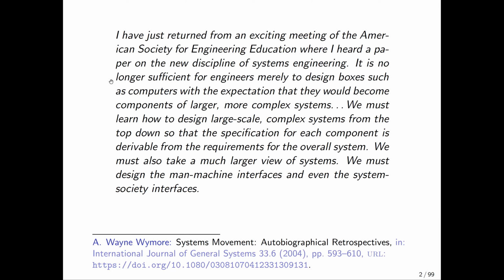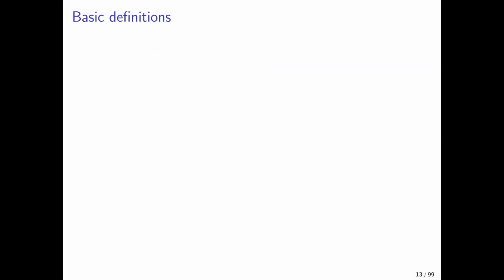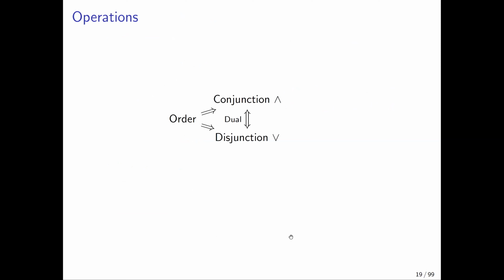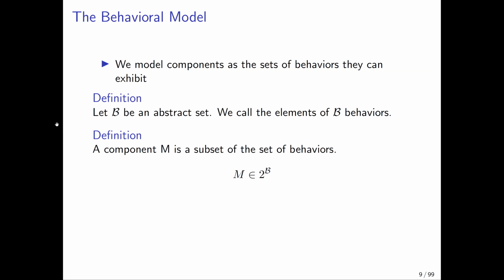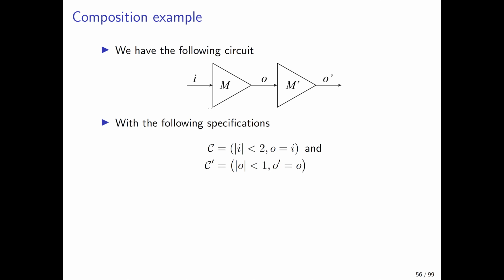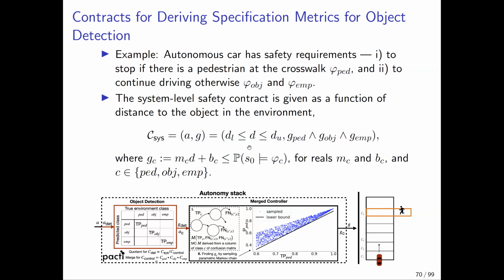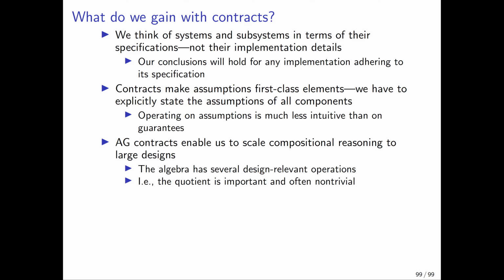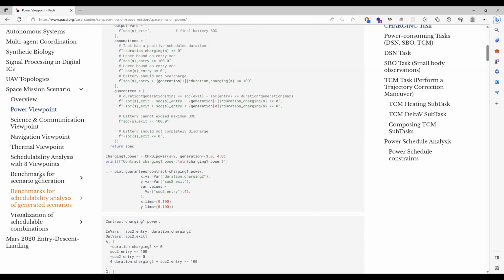Autonomy Talks - Inigo Incer: System Analysis and Design Using Assume-Guarantee Contracts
Speaker: Dr. Inigo Incer, California Institute of Technology

Abstract: Assume-guarantee contracts are formal specifications that state (i) the
assumptions that a design element makes on its environment and (ii) the
guarantees it delivers when the environment behaves according to the contract's
assumptions. Contracts come with a rich algebra that allows us to obtain
system-level specifications from component specifications, find specifications
of components that need to be added to a design in order to meet an objective,
etc. In this talk, we will introduce the algebra of contracts and discuss how
the various algebraic operations relate to relevant system-design tasks. We will
also discuss Pacti, a software package that supports system design using
contracts, and will discuss the use of Pacti and its contract methodology
in applications ranging from synthetic biology to space missions.